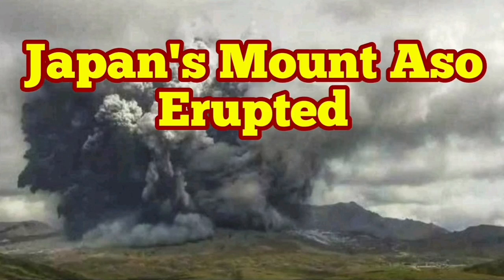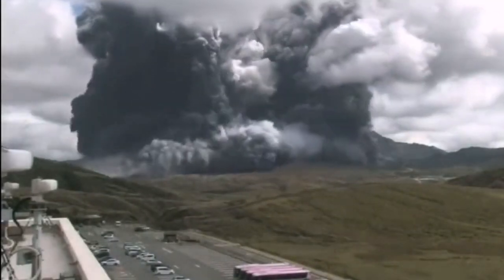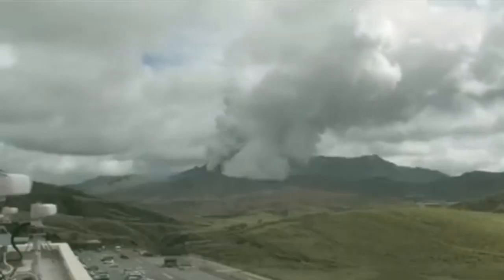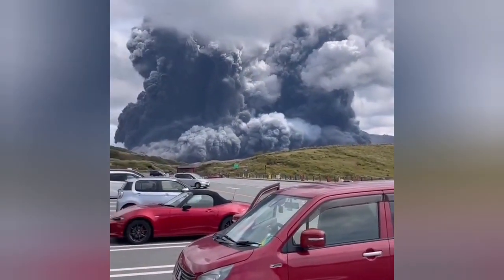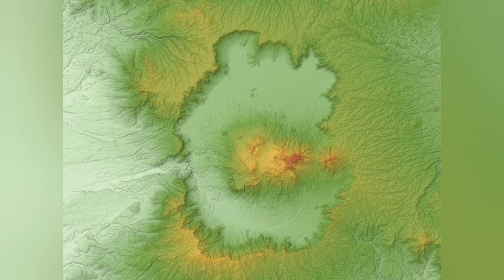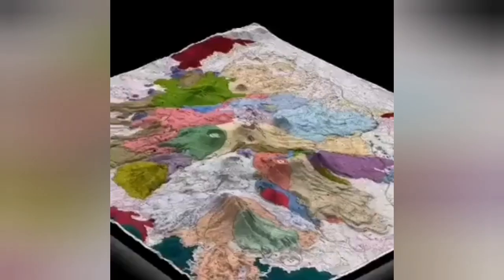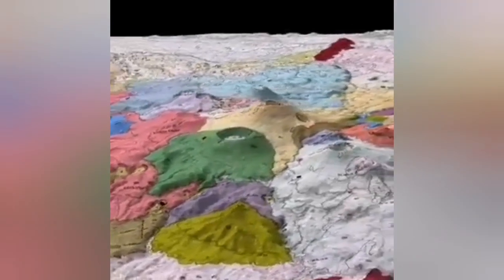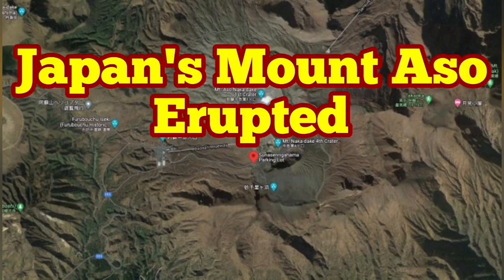World's Largest Volcano Erupted: Mount Aso 阿蘇山 ( Asosan) In Japan